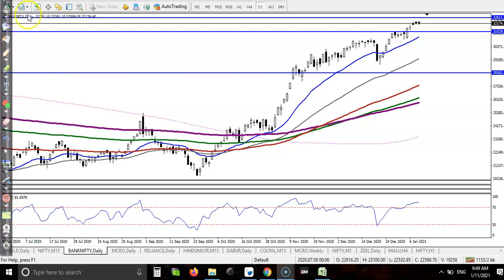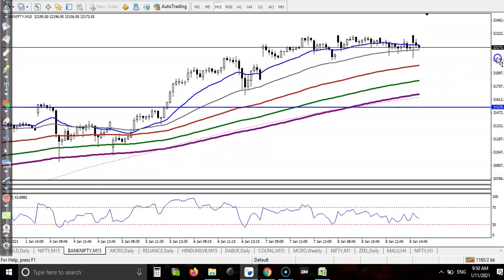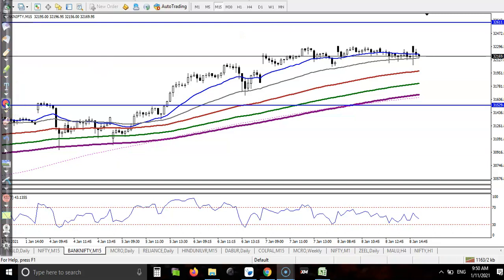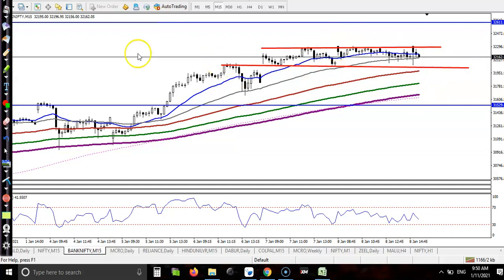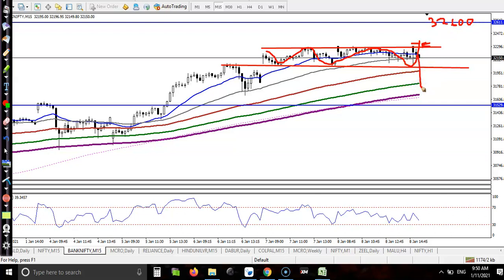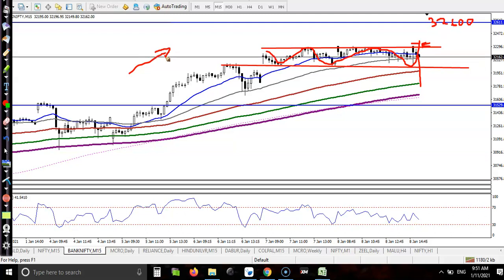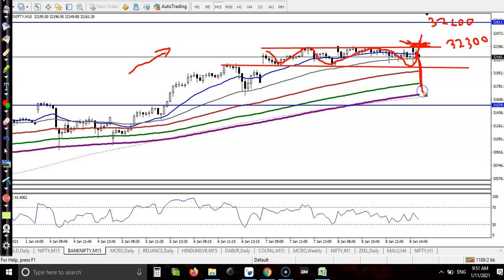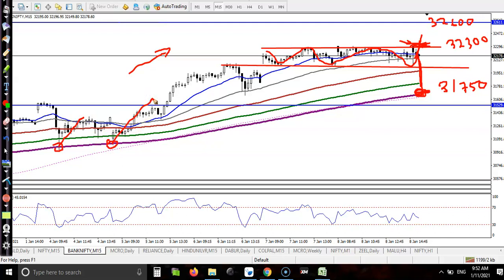Bank Nifty Analysis | Pivot Point | 11th January 2021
A Dedicated page, where our clients, AP, BDR's can make use for promotional activities as well as Lead generation. The social media sharing can be done through Image, Videos and articles.Expand your business through Digipromo by just sharing the content in your social network.Download App Now! to Trade with Alicblue. If want to know more about Indicators please follow the us in FB